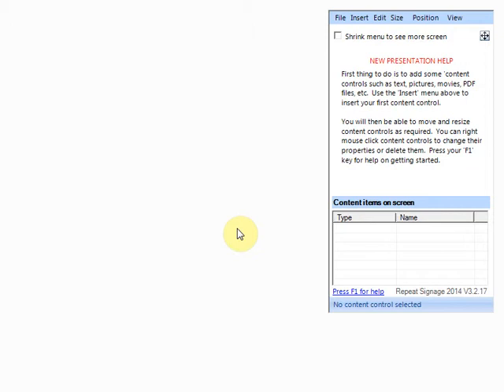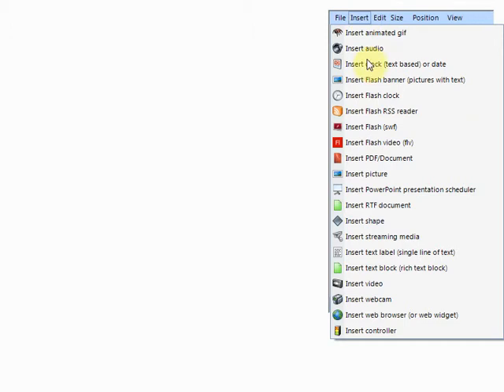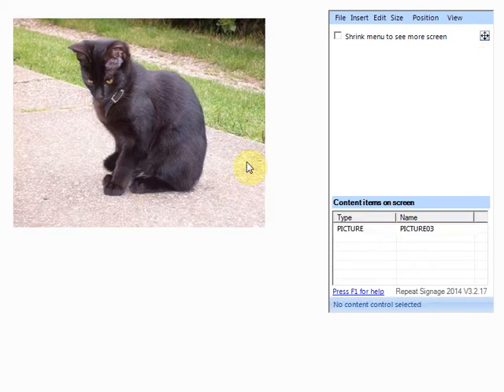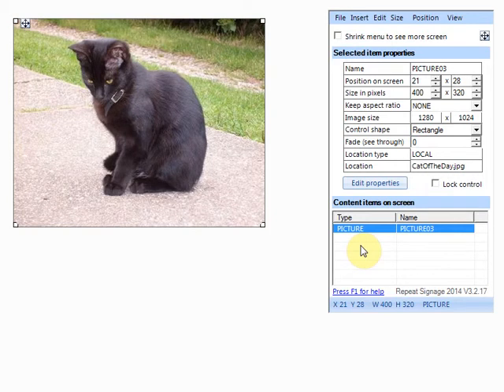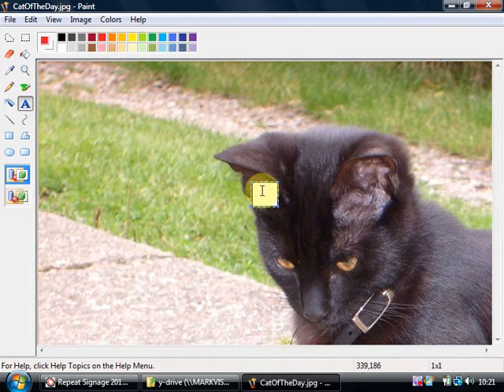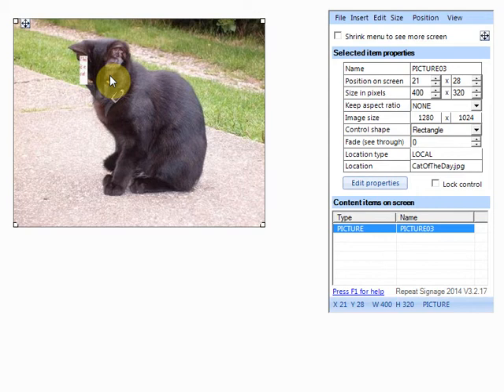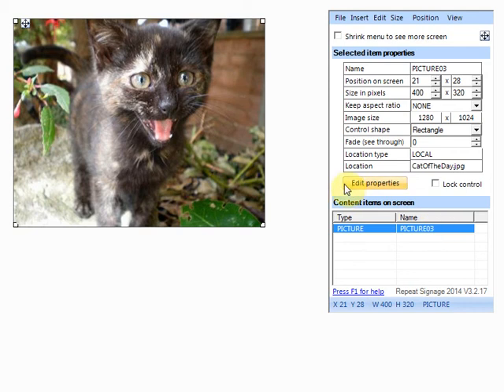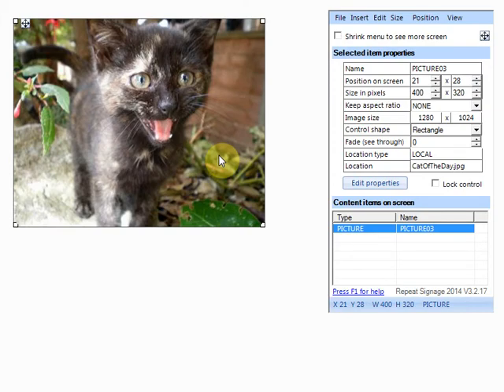How to monitor files for changes in Repeat Signage software controls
This shows you how to tell Repeat Signage controls to monitor files for changes and then automatically load a new version of the file when changed.  It demonstrates this with the picture control displaying an image file, then the file is edited and saved in Microsoft Paint, and Repeat Signage displays the new version of the file immediately.  Also shows what happens if you delete the file and then rename another file.